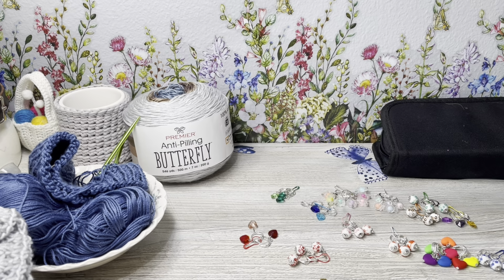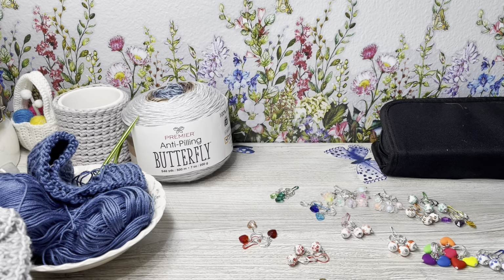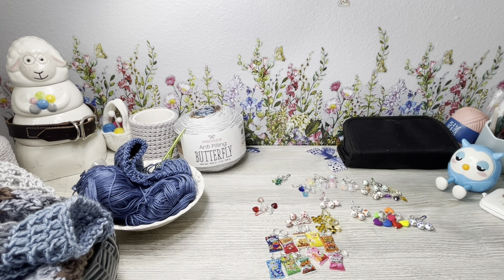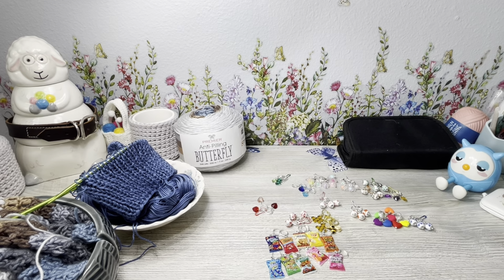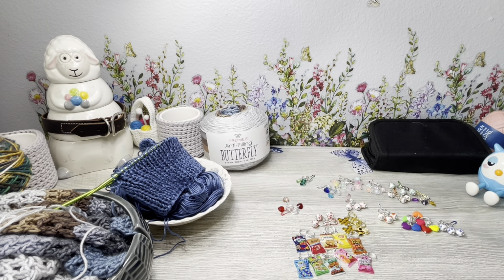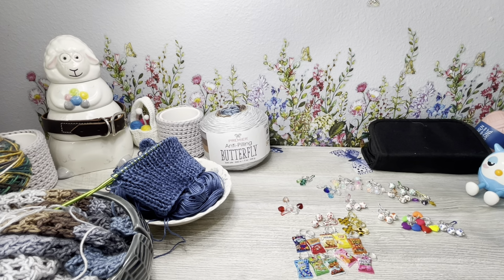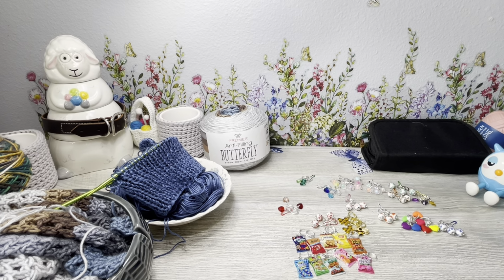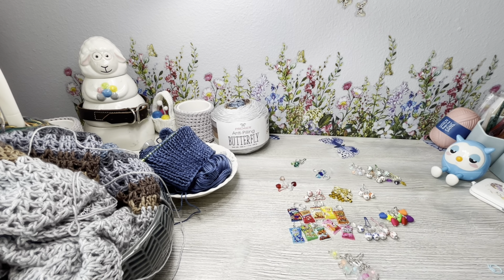Chatting, updates, WIPs & whatnots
Chat and whatnots.

Denise S.

Spiffy Handmade address for any other parcel such as Fed Ex or UPS same address but the zip code is 57701